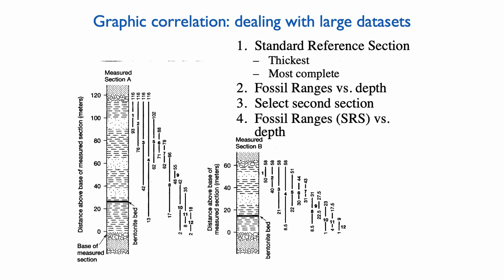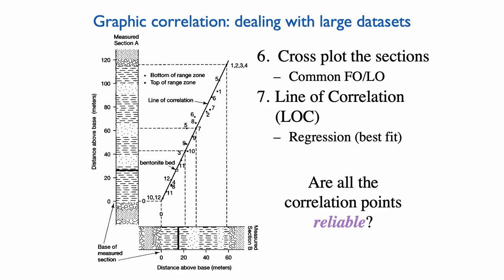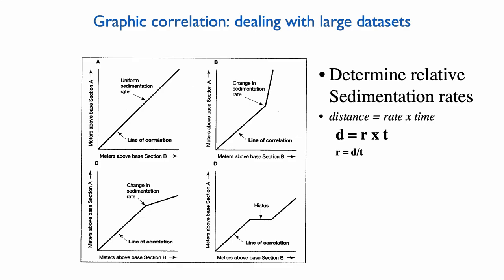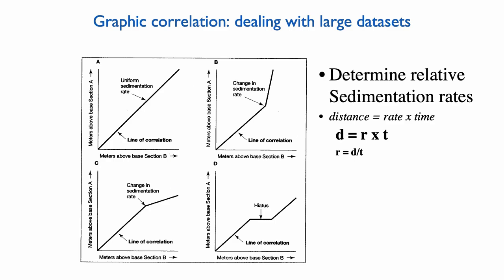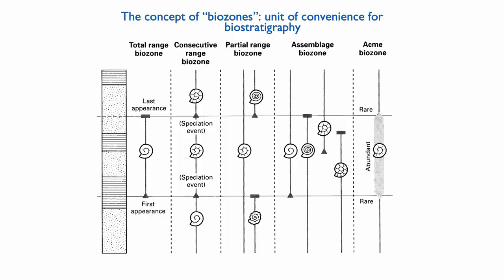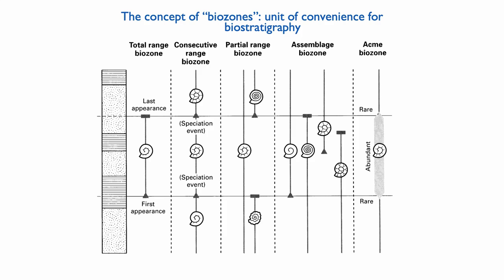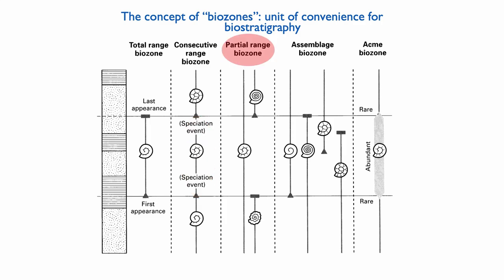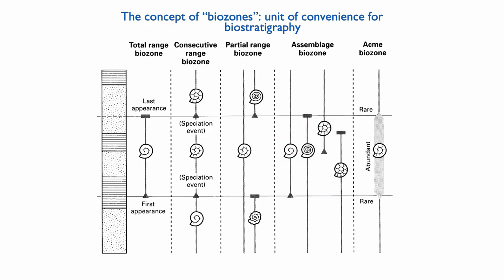Lecture 2 Chronostratigraphy [Part B]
Second part of the course on chronostratigraphy, where we establish how to build time stratigraphic units.